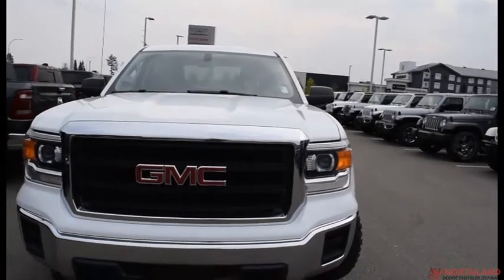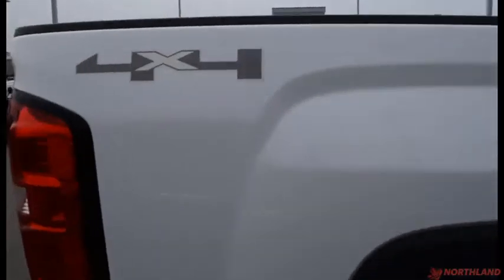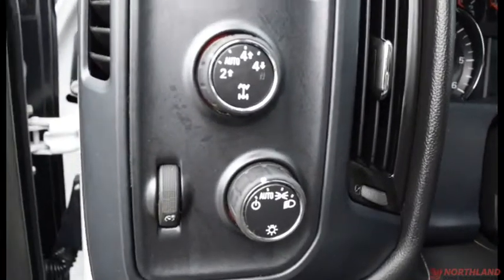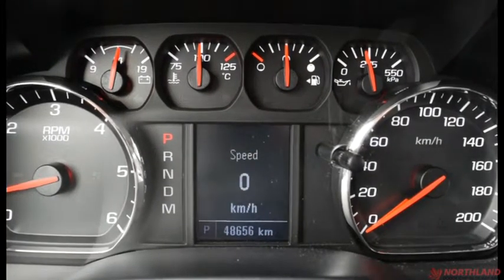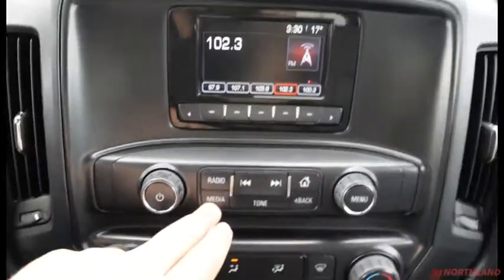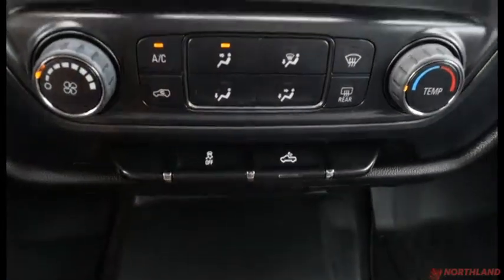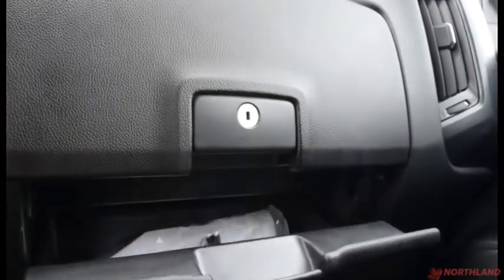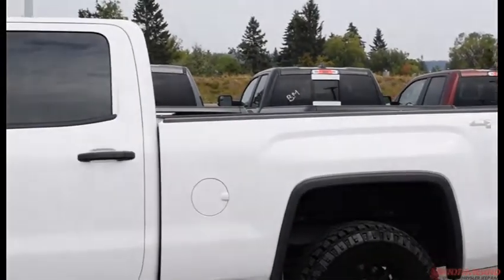Walk Around 2015 GMC Sierra 1500 | Northland Dodge | Auto Dealership in Prince George BC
SOLD!!!
Pre-owned/Used 2015 GMC Sierra 1500. Come take a test drive in this GMC Sierra 1500! It comes with a powerful 5.3L V8 engine and features like Bluetooth connectivity, and tons more! Northland Chrysler Dodge Jeep RAM auto dealership in Prince George, BC has the largest selection of New and Pre-Owned / Used vehicles for sale in the North.. Find your best price right here at Northland Dodge, the largest volume Dodge dealer in BC! We'll give you top dollar for your trade -- any make, any model -- and beat any other local PG auto dealerships written offer. Let our Auto Financing Experts help lower your auto / car loan payment and get into a newer vehicle with the best rate possible for your sedan, truck, suv, van or family vehicle. We're committed to providing you with the highest level of customer satisfaction in auto sales, financing, service, parts and repair. We're number one, because you're number one! For more information please call or come visit us at 2844 Recplace Dr Prince George BC, V2N 0B2 no appointment necessary. We look forward to meeting you! Thanks for viewing and we will see you soon! Twitter Facebook Instagram Northland Chrysler Dodge Jeep Ram Dealer # 30541 Stock#18C1592510

DLR#30541.